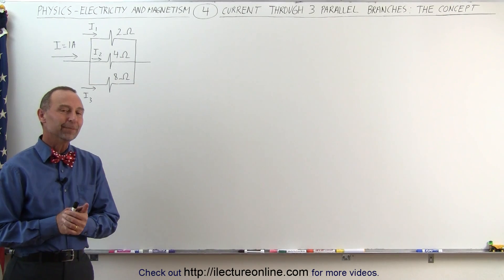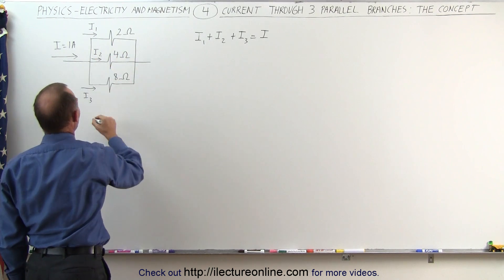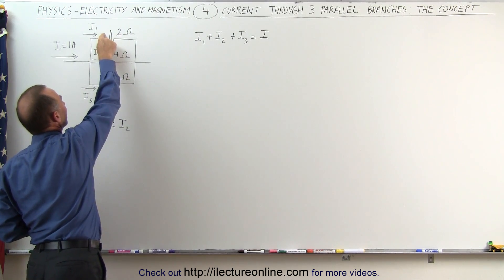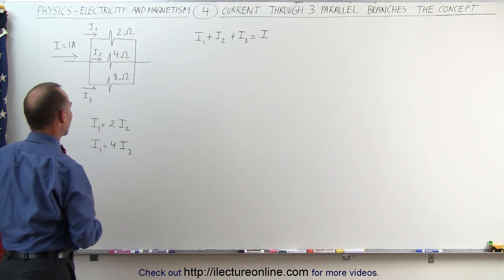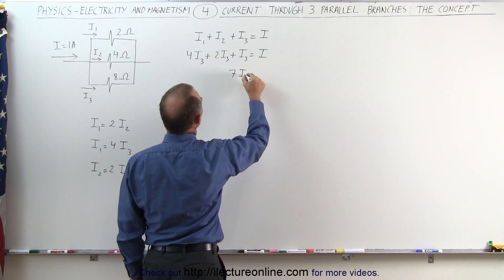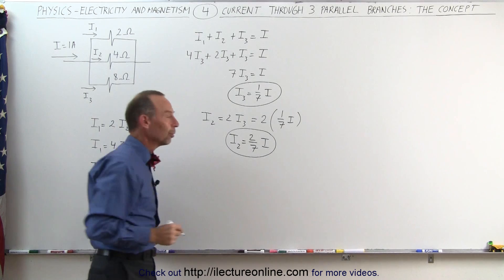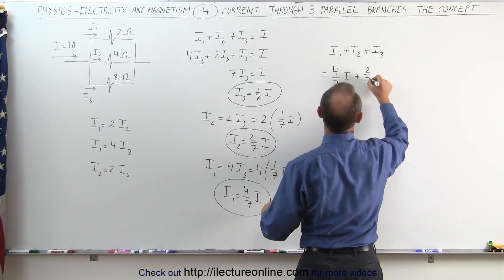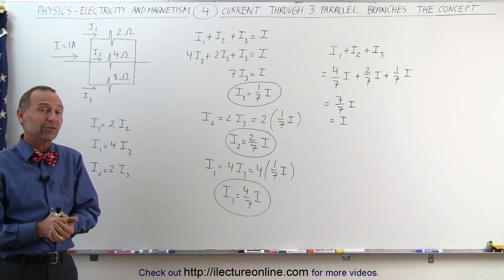Physics - E&M: Current Through Parallel Branches (4 of 9) 3 Parallel Branches: The Concept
In this video I will, given I(Total)=4A, find the currents I1=? I2=? through 2 parallel branches with resistors at 2 and 4 ohms.